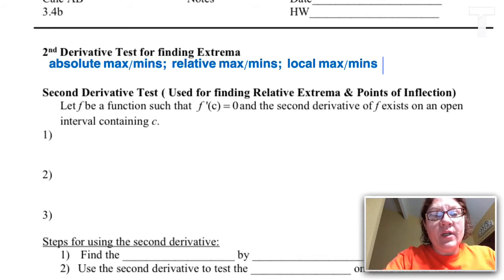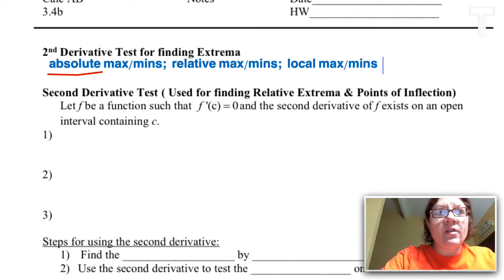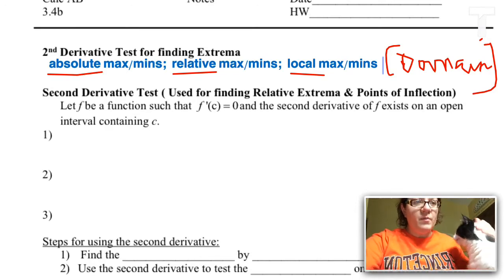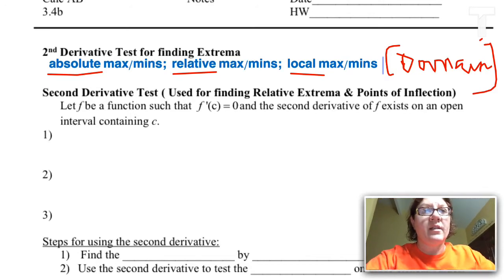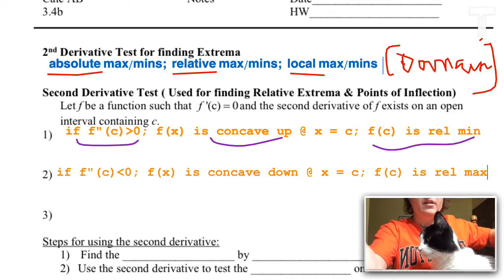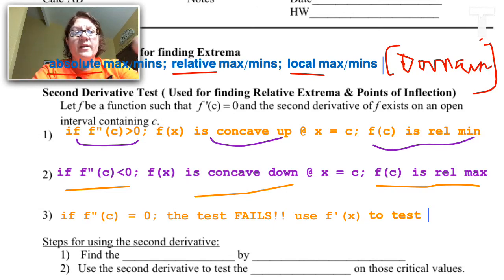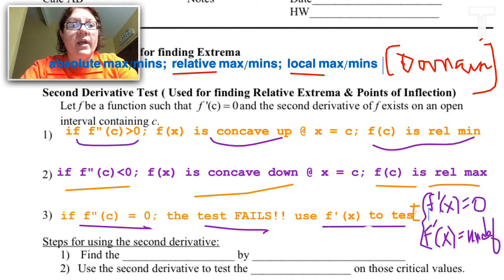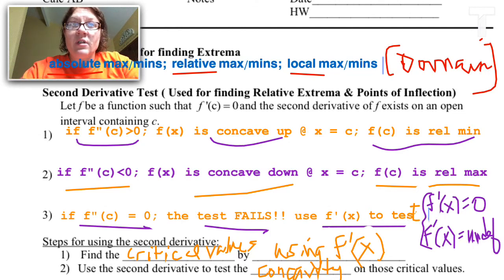3.4b notes pt1